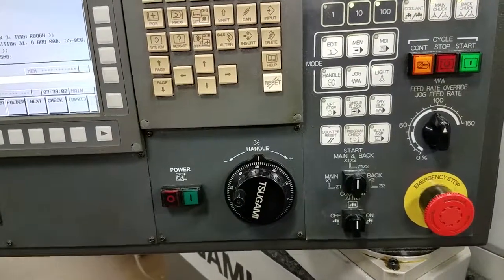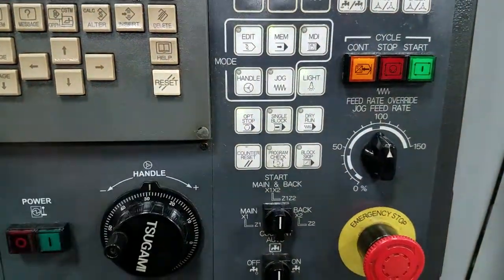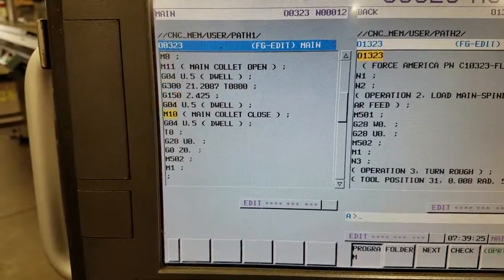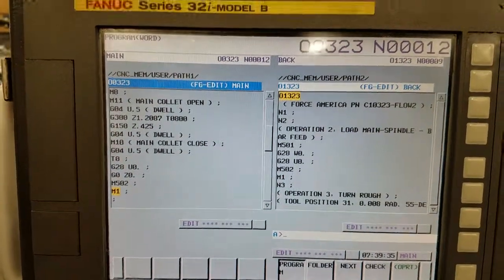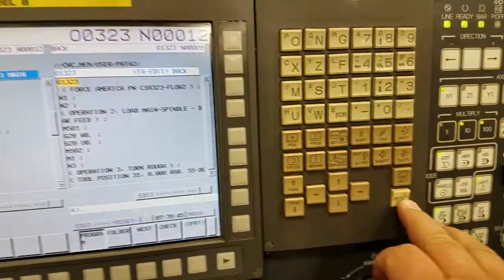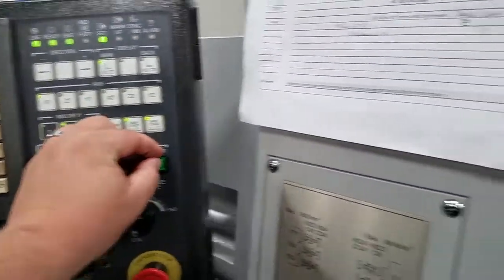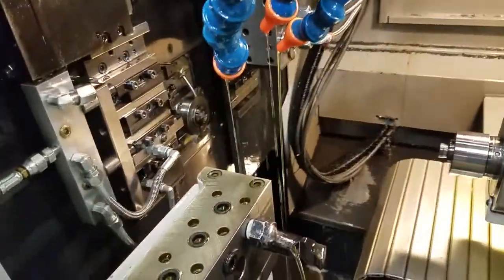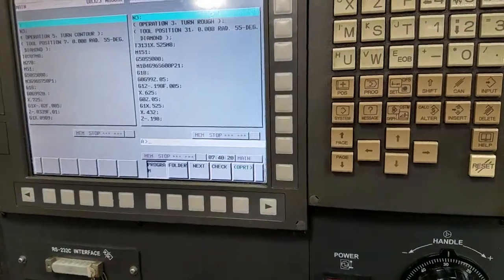WC-300 Optional Stop